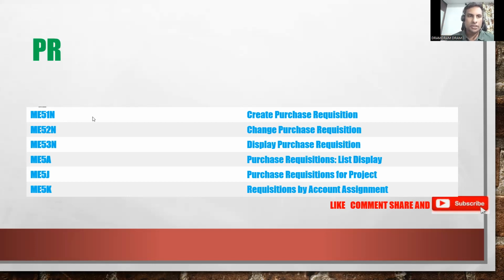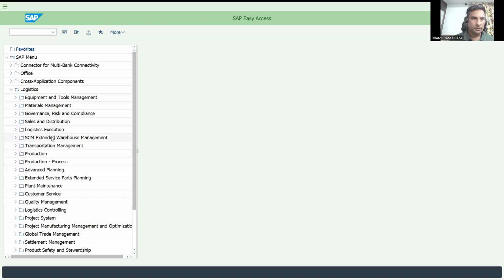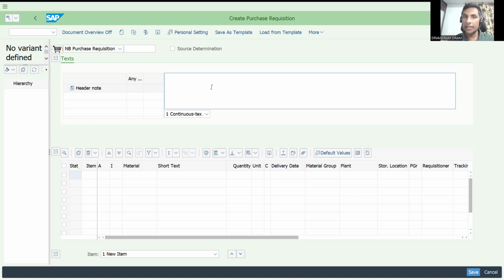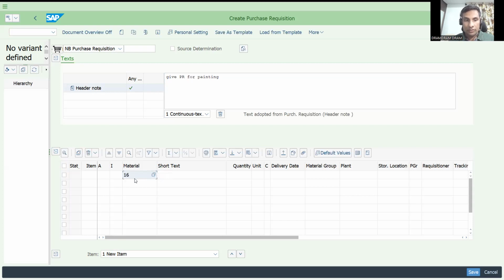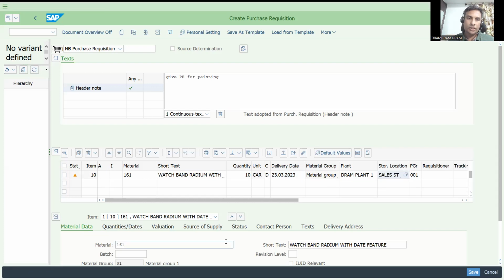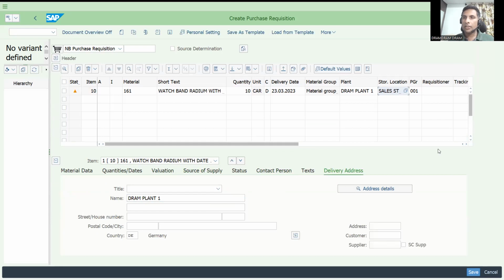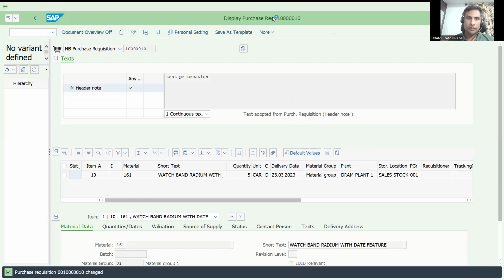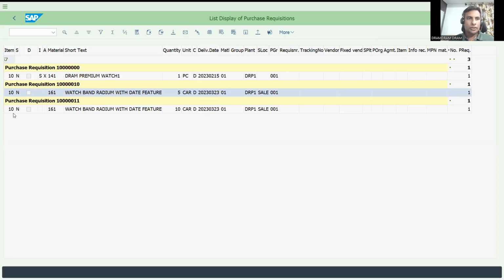How to create purchase requestion and advantages in mm s4 hana2020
SAP sales and distribution: 77 hours course- Extensive training

New course for Real time Functional specification with end to end unit testing scenario and customer requirements understanding with RICEFW

SAP S4 HANA CREDIT MANAGEMENT: SD / FICO integration concept

SAP sales and distribution: 70+ hours course- Extensive training

SAP SD pricing explanation: 8+ hours